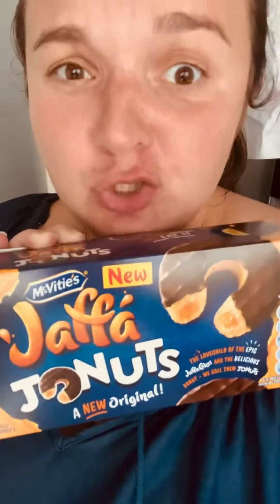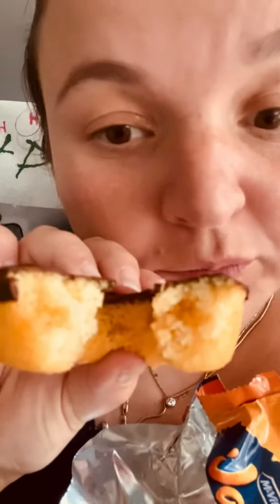Jaffa jonuts 🍩 doughnuts review! Tesco purchase - 1st day in Tesco